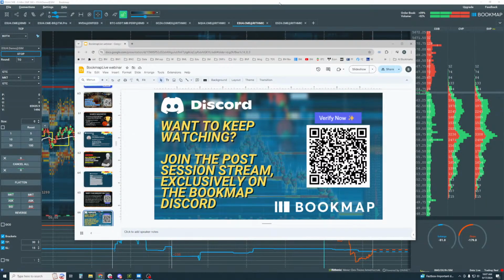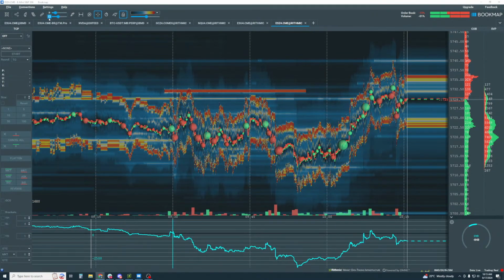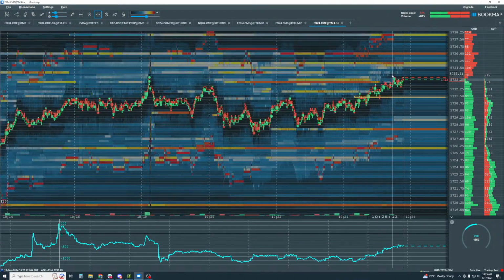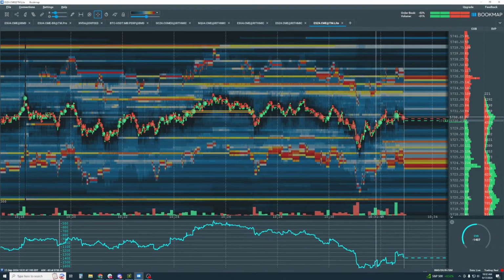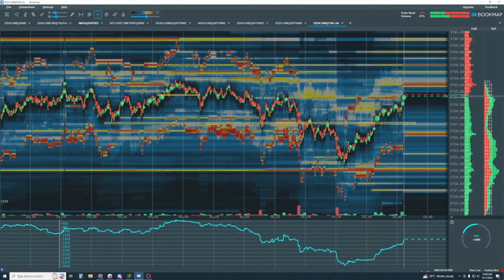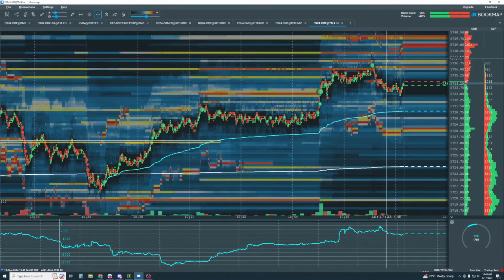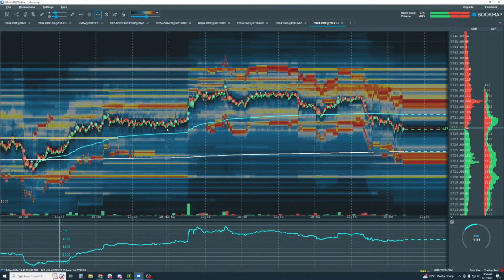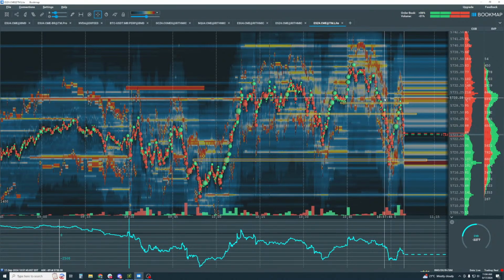Live All Market Analysis | Bruce Pringle